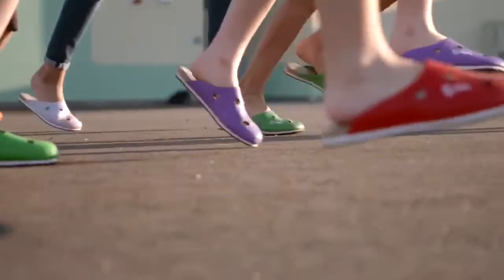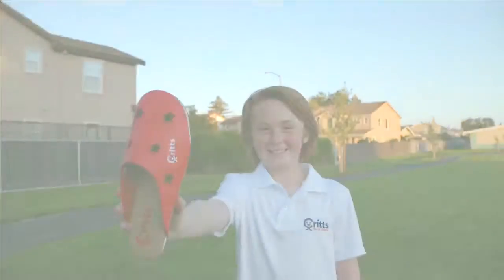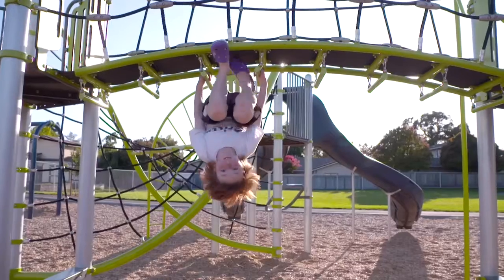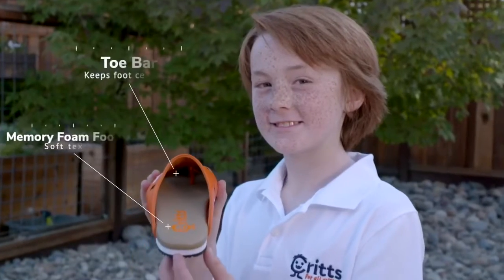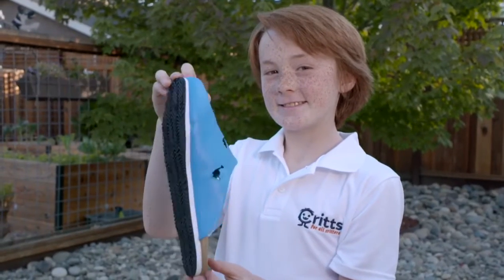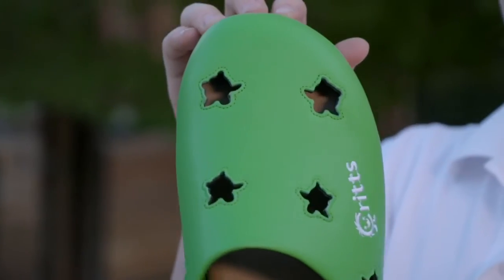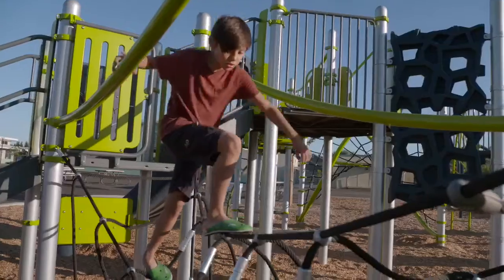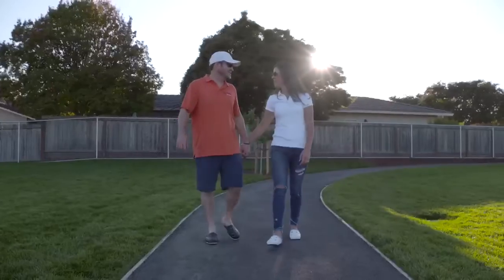Flip Critts | Shoes as Fun and Versatile as You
Created by an 11 year old entrepreneur, Flip Critts provide high-quality footwear fashion for all critters!
Flip Critts take the best features from sandals and shoes to provide a fantastic footwear experience — the comfort of sandals and the security of normal shoes!
Flip Critts are made for all critters! From kids to adults, Flip Critts were created to bring adventure and comfort to all.
With more than 204 color and critter combinations, you can customize your Flip Critts however you like! Express yourself, show off your personality, and have fun with a pair of Flip Critts as unique as you are!
Flip Critts use a Vibram sole to help maximize both durability and adventurability™. Vibram Soles are considered one of the best outsoles in the world and have always been at the forefront of sole technology — constantly improving the way people hike, climb and adventure.
It’s particularly known for its amazing grip on practically every surface. For this reason, Vibram soles is used in the best hiking, climbing, and mountaineering shoes in the world today.
The midsole is that part of the shoe that provides cushioning and rebound. It protects the foot from feeling hard or sharp objects. Our midsole is made out of the innovative and eco-friendly SweetFoam!
SweetFoam™ is made from SugarCane sourced from southern Brazil, where it relies on rainwater, not irrigation. It’s a fully renewable resource that grows quickly and removes carbon from the atmosphere in the process.

As a midsole, SweetFoam™ is sturdy, soft, and flexible. It’s also stress-crack resistant, water resistant, and UV-resistant — making it perfect for fun, comfortable adventuring!
With a memory foam footbed, comfort is never an issue with Flip Critts. Memory foam molds to the body in response to pressure. This response evenly distributes body weight, which protects your feet against impact and makes all your adventures super comfortable.

No more blisters! Adventure anywhere and feel like you’re walking on clouds!
Flip Critts are made to cover your toes without getting too hot and are super easy to take on and off. The Toe Bar helps to comfortably hold the shoe on the foot. Is stitched directly into the shoe from maximum strength.